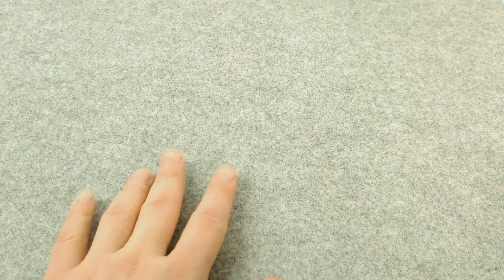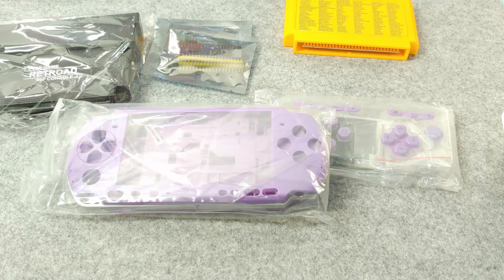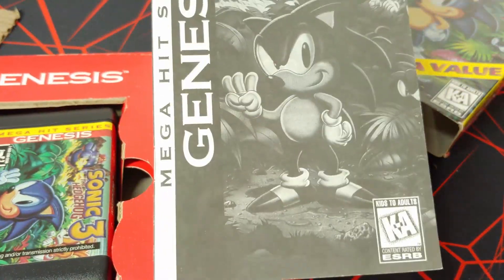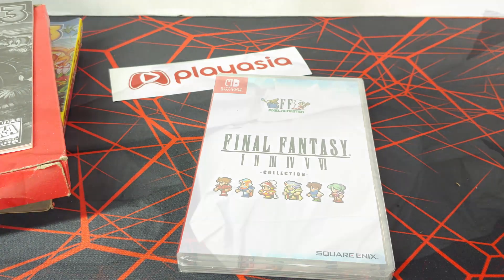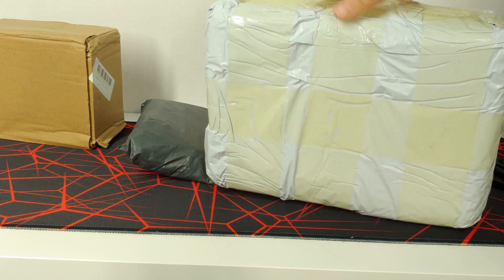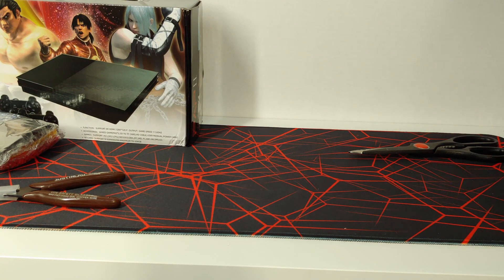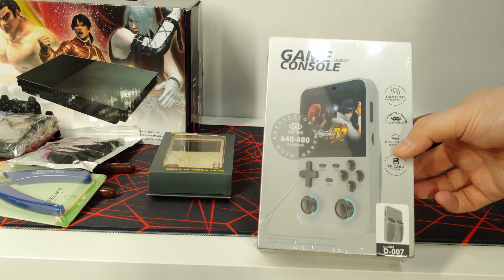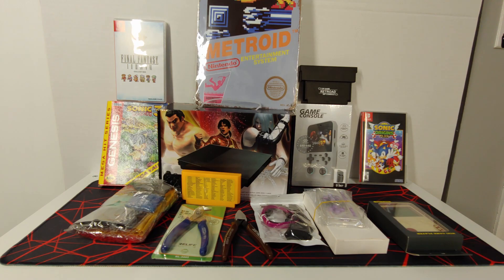"Recent" Pickups 3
So it's been a little bit since my last pickups video, so I figured I'd do a new one! Come see what I got!